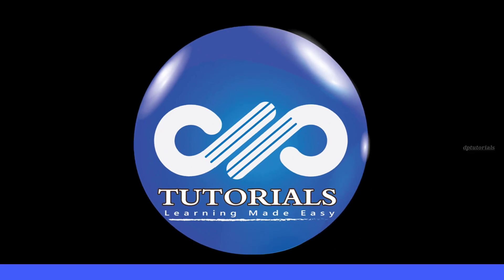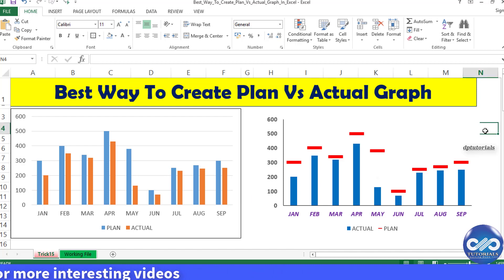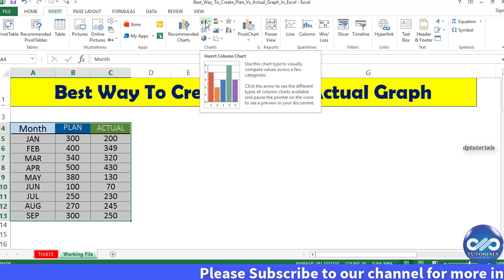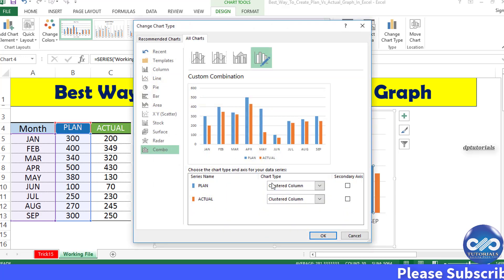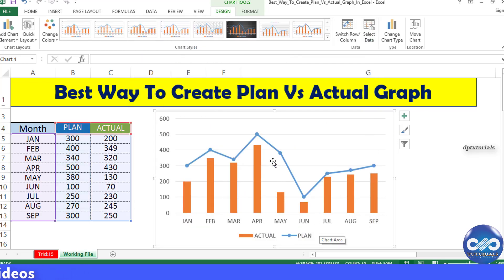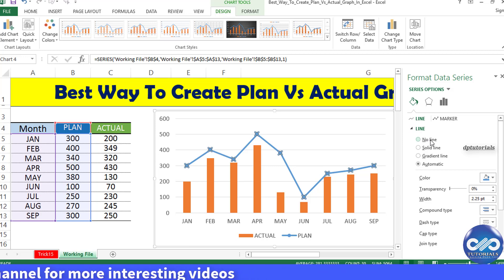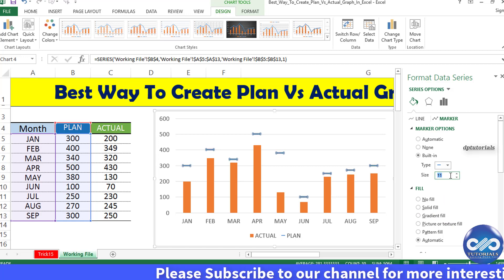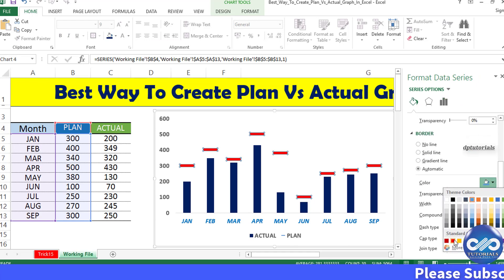Excel Tricks : Best Way To Create Plan Vs Actual Graph In Excel || Excel Tips || dptutorials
In this tutorial, let us learn the best way to create plan vs actual graph in excel.

This chart as shown on left side is what generally people tend to use.

Now see on to the right side this is what i prefer the most, because this adds value to your visual reports.

Now let's get into the working file to see how it is done.

1. First, Select the entire data set.

2. Go to Insert tab

3. In the charts section, click on the 2D clustered Column Chart

4. Chart gets created, To Change the look of the Plan values. Click on any of the bars of Plan values. Right click and select 'Change Series Chart type'.

5. In the dialog box, Select the 'Line Chart with markers'. This will change the plan value bars into the line with markers.

6. Click Ok

7. Now, your chart looks like this as shown.

8. Select the line and right click to select the 'Format Data Series' option

9. In the Format Series Pane, Under the Fill icon, in the line options, select 'No Line'. Now only markers would remain in the chart.

10. Under Marker options, select the Built in and select the marker that looks like a small dash.

11. Change the size as per your wish and adjust, lets make it here as 30

12. Now , see the chart it is ready. Looking awesome right?

So friends, this is all about this tutorial.